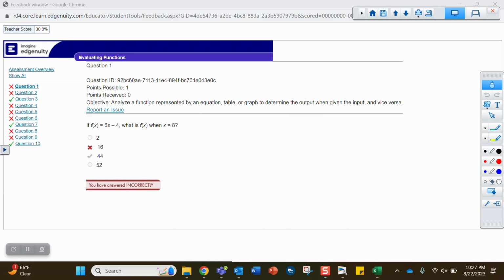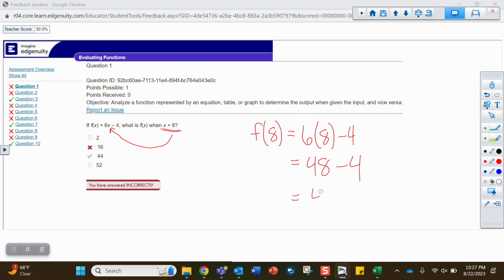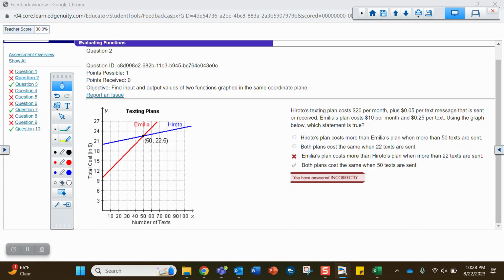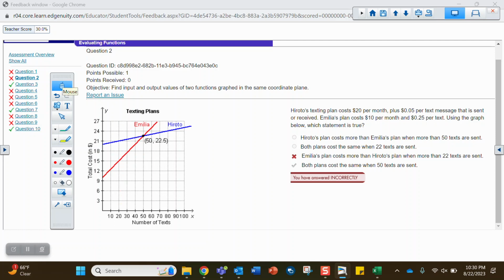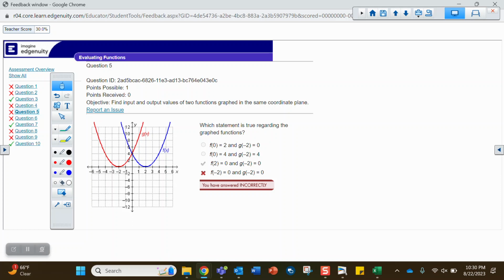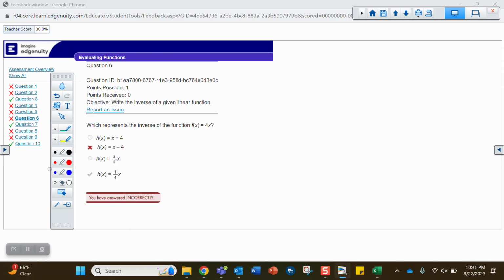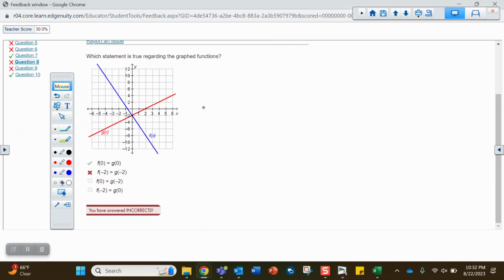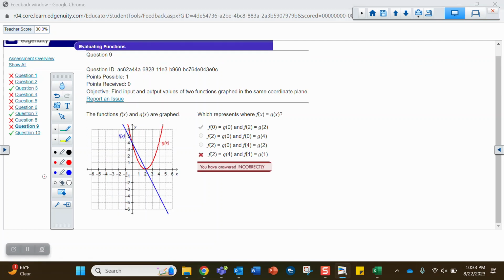Evaluating Functions Quiz